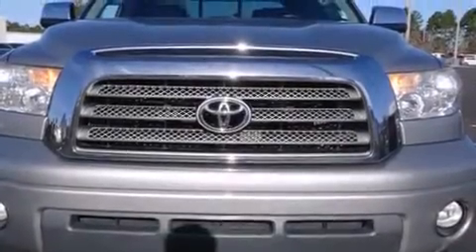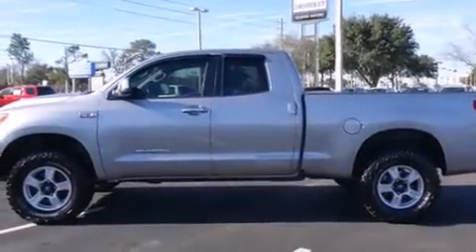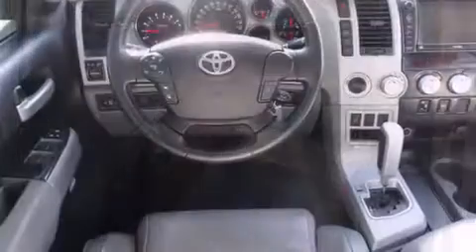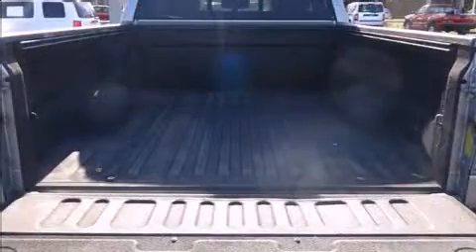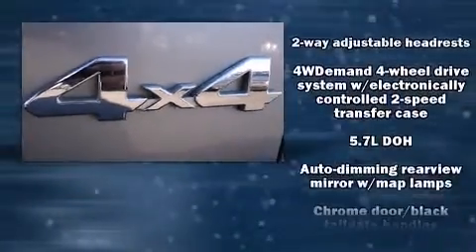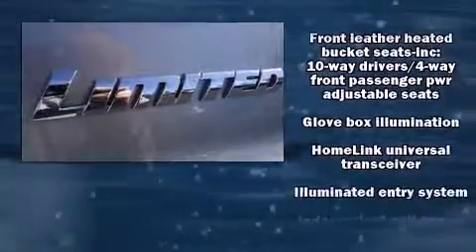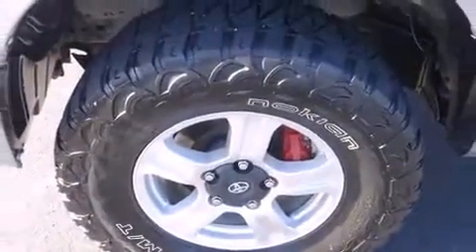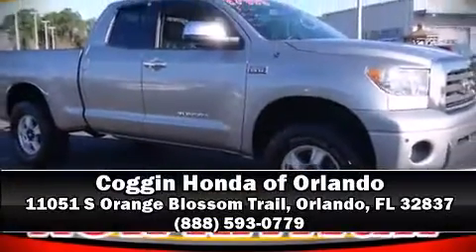2007 Toyota Tundra Limited 5.7L V8 in Orlando, FL 32837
11051 S Orange Blossom Trail

Come test drive this 2007 Toyota Tundra. Smooth gearshifts are achieved thanks to the powerful 8 cylinder engine, and for added security, dynamic Stability Control supplements the drivetrain. Four wheel drive allows you to go places you've only imagined. A wealth of standard features means that you no longer have to sacrifice. Like leather upholstery, adjustable headrests in all seating positions, a built-in garage door transmitter, a trip computer, heated seats, skid plates, a trailer hitch, and power seats. Toyota ensures the safety and security of its passengers with equipment such as: dual front impact airbags with occupant sensing airbag, front SIDE impact airbags, traction control, brake assist, a security system, and 4 wheel disc brakes with ABS. It also arrives with a Carfax history report, providing you peace of mind with detailed information. Our knowledgeable sales staff is available to answer any questions that you might have. They'll work with you to find the right vehicle at a price you can afford. We are here to help you.